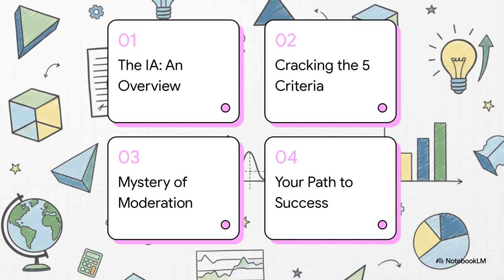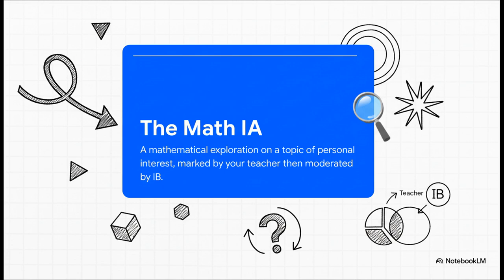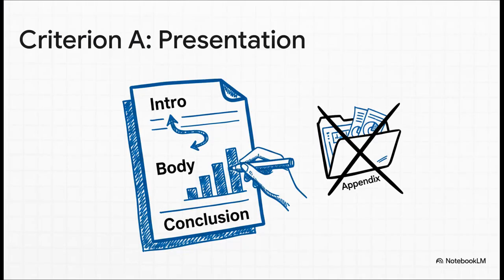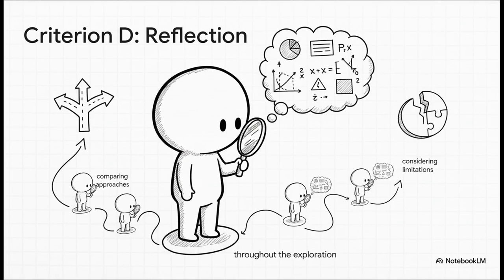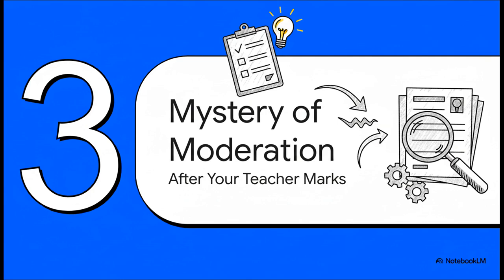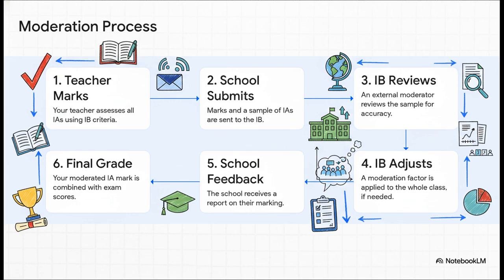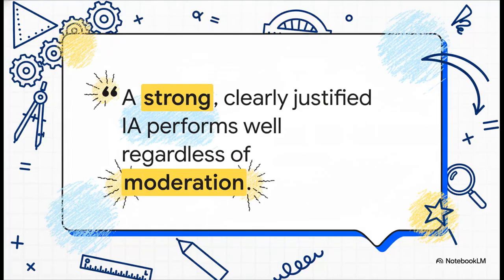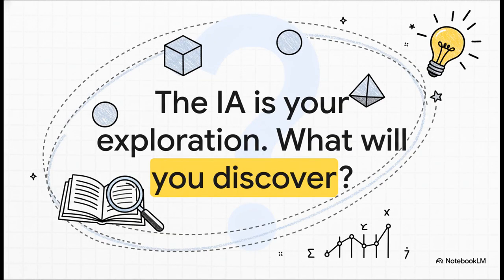The IB Math IA Blueprint: How to Engineer a 20/20 (All 5 Criteria Explained)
Most IB students are losing marks on the WRONG things.
Here's the truth: 14 out of 20 marks on your Math IA
have nothing to do with complex calculations — they're
awarded for how you think, write, and reflect.

In this video, I break down The Mathematician's Blueprint
— a strategic playbook to navigate every criterion, avoid
the most common traps, and engineer a 20/20 IA.

🧠 WHAT YOU'LL LEARN:
- Why 70% of your score is Criteria A, B, C & D — NOT the math
- The Topic Selection Matrix: Cliché topics vs.
  high-scoring investigations (with real examples)
- Criterion A: Why a focused 14-page IA always beats
  a bloated 25-page one
- Criterion B: Proper notation, labeled graphs, and
  logical flow — the anatomy of mathematical communication
- Criterion C: The Engagement Spectrum — from 0 marks
  to 3 marks (and what "intellectual ownership" actually means)
- Criterion D: The Reflection Loop — calculate, evaluate,
  acknowledge limitations, adjust & extend
- Criterion E: The SL vs HL expectation gap explained
- The Mistake-to-Mastery Table: 3 fatal traps + exact fixes
- How IB Moderation actually works (and why you can't
  outsmart it)
- The Pre-Submission Audit Checklist for all 5 criteria

📌 KEY INSIGHT FROM THIS VIDEO:
A 20/20 IA isn't an accident. It is engineered.

BELL so you never miss a video!

👇 DROP A COMMENT: What's your IA topic? I'll tell you
if it's a cliché or an investigation!